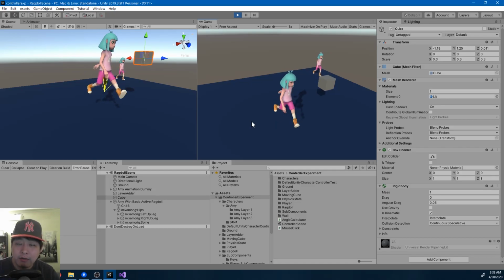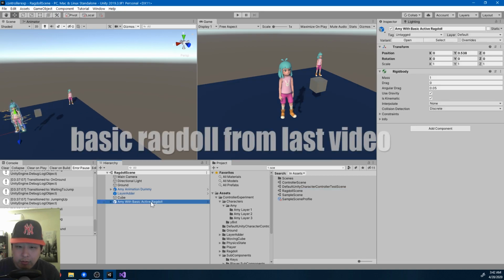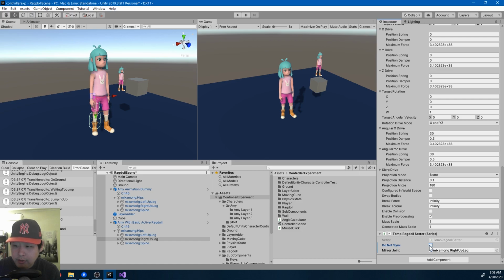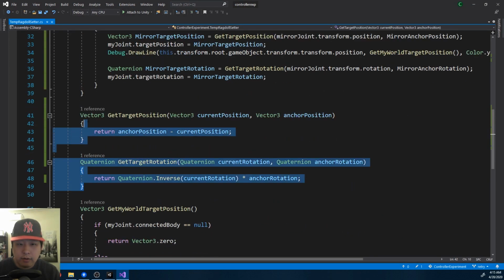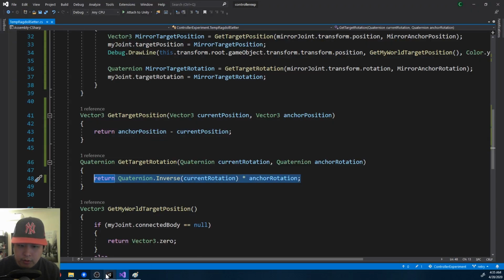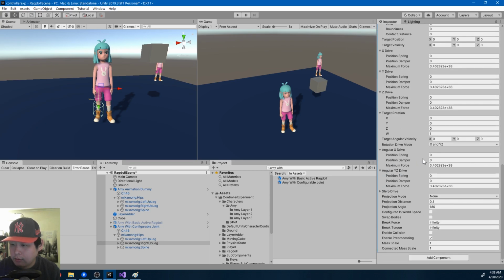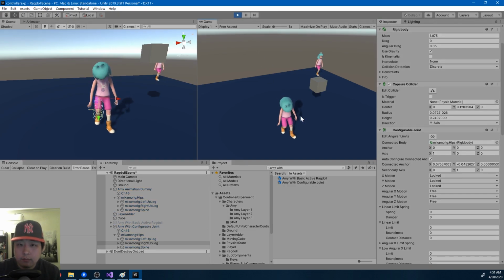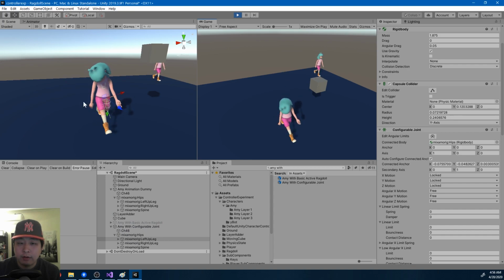#8 Active Ragdoll Basics - Unity Tutorial - Devlog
Active Ragdoll Basics - Unity Tutorial - Devlog

This is my basic idea for an active ragdoll controller. There's many different ways to achieve interesting results so pls make sure to do some research if you're interested. Later I plan on mixing up ragdoll physics and animations but I'm just brainstorming at this point. Pls lemme know if you have any questions/suggestions/ideas :)

03:06 correction: the local position is based on the "axis" and "secondary axis".